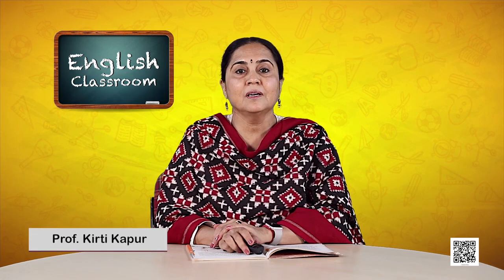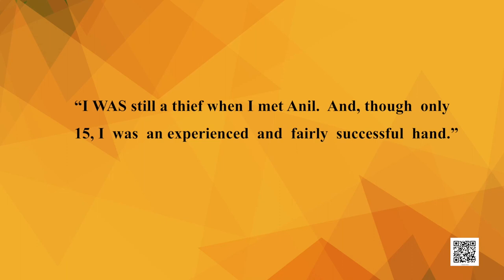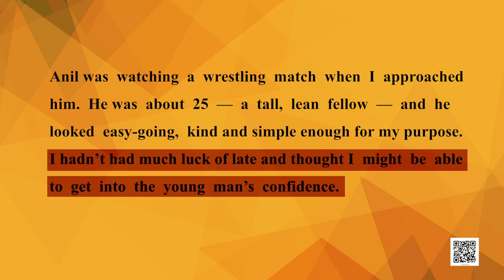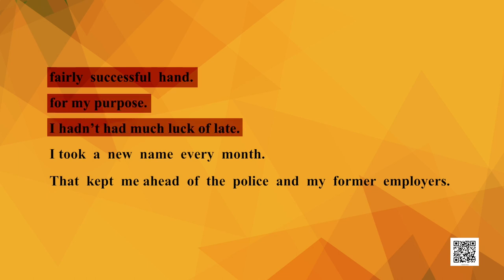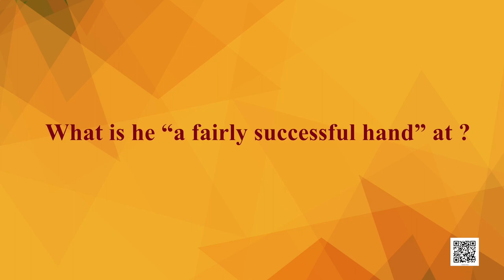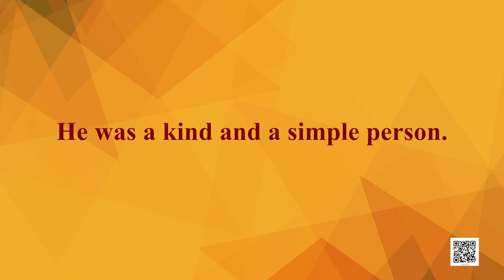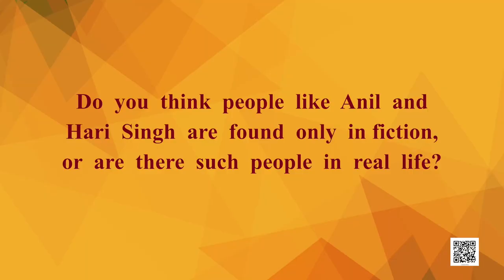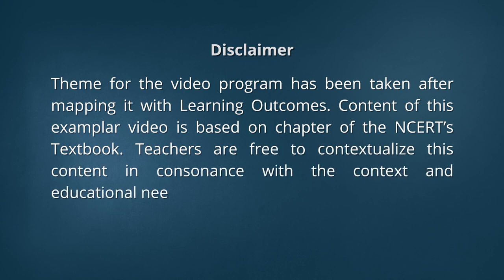Class 10 English: Ch-2: The Thief’s Story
Class 10 English: Ch-2: The Thief’s Story Footprints without Feet